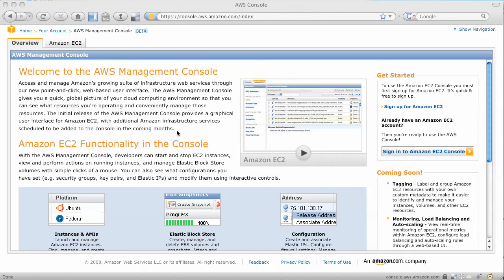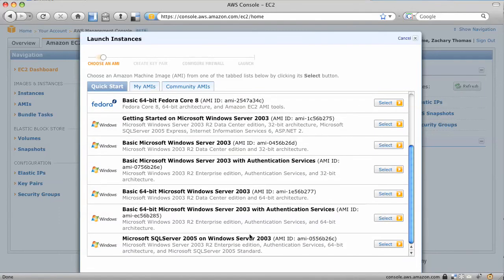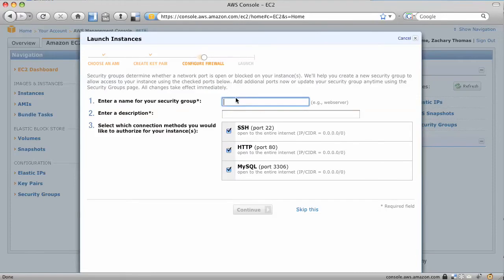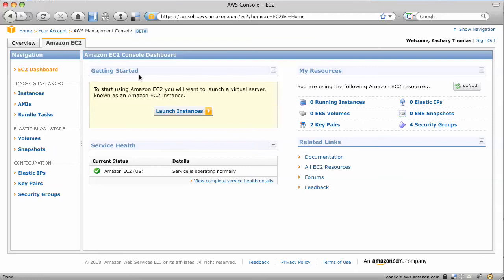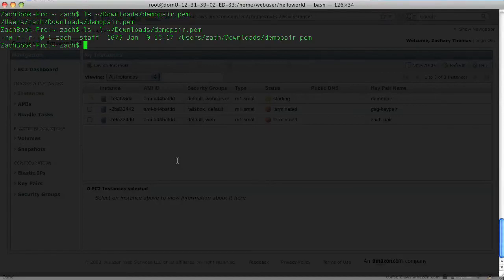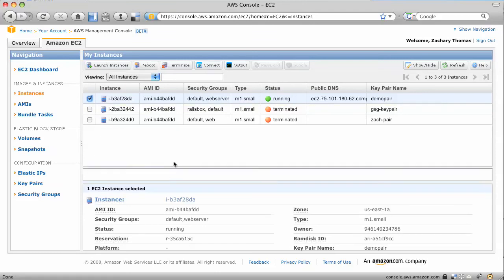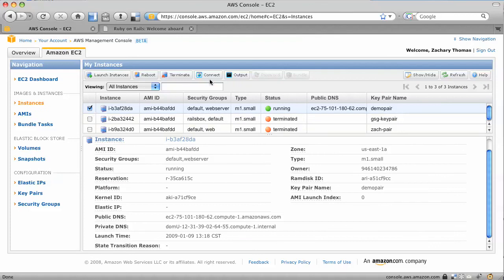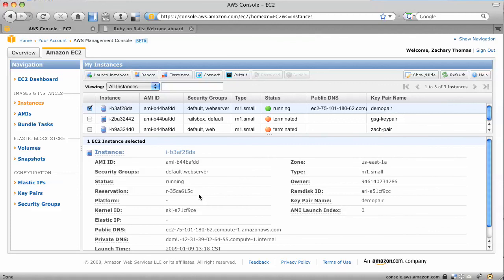New: AWS Console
A brief glimpse of the new management console for Amazon Web Services. This is a great way to put your own (virtual) servers online in just a few clicks.